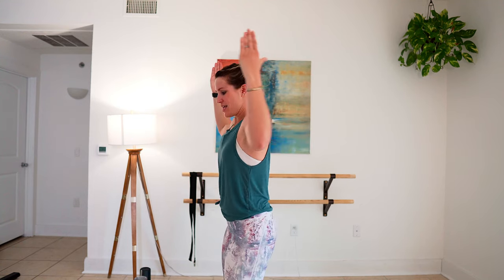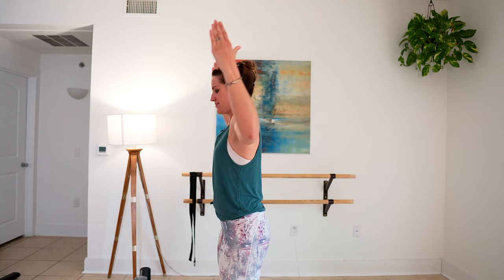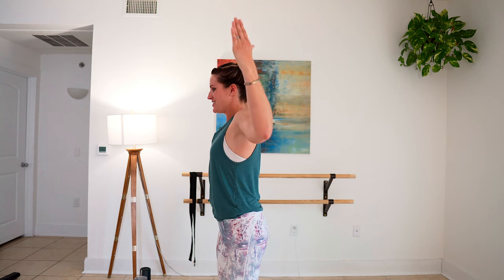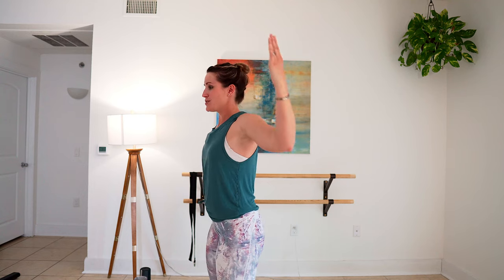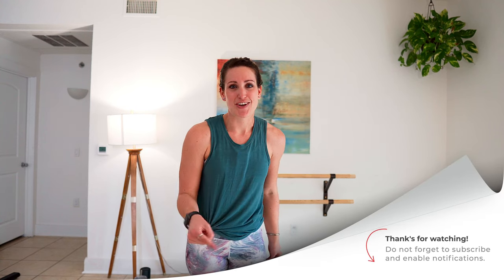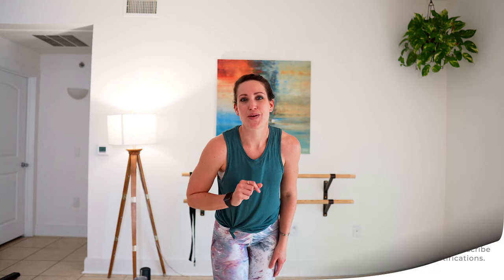5 MIN Basic Barre | Arms | No Weights